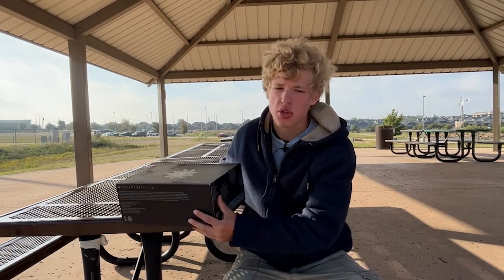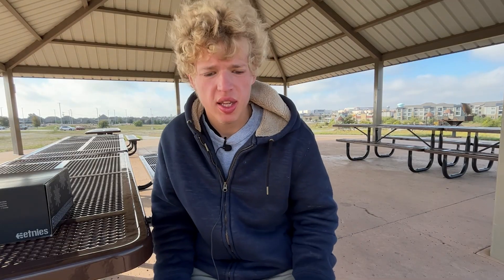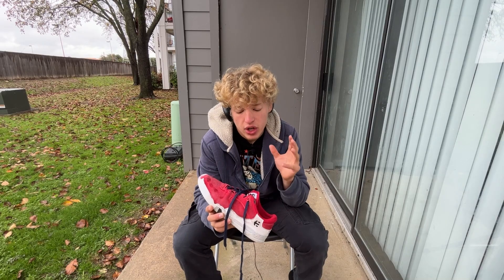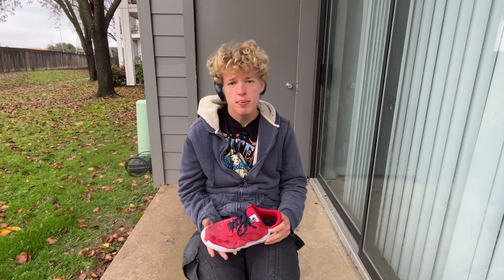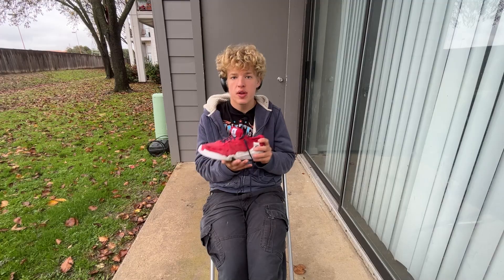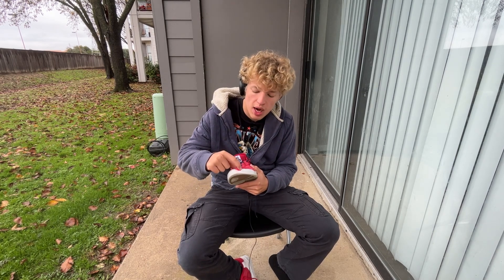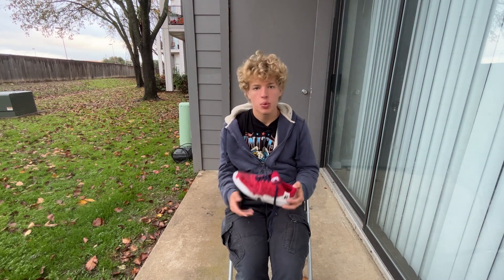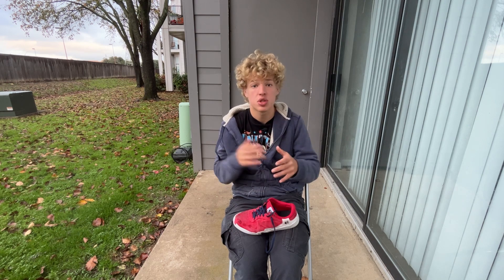THE BEST SKATE SHOE EVER? | ETNIES ESTRELLA FULL REVIEW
TODAY WE GO OVER THE ETNIES ESTRELLA AND SEE HOW IT HOLD UP TO NOT JUST ABUSE FROM SKATEBOARDING BUT WORKINGOUT AND EVERYDAY LIFE. ALSO THIS IS RYAN SHECKLER'S NEWEST SHOE.